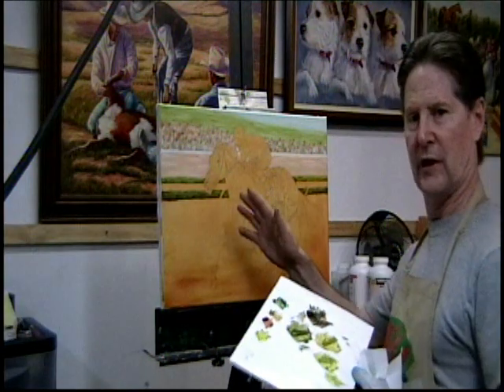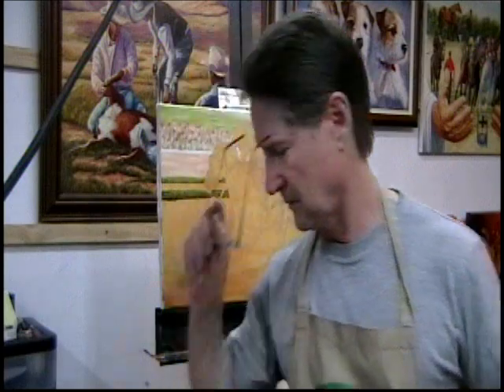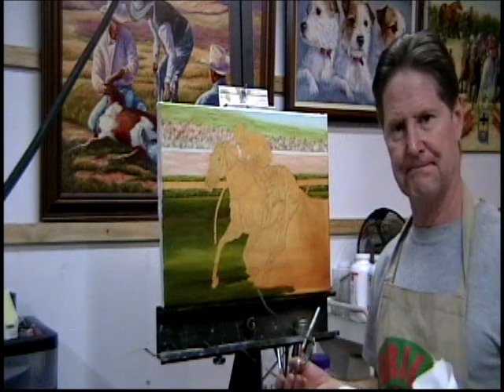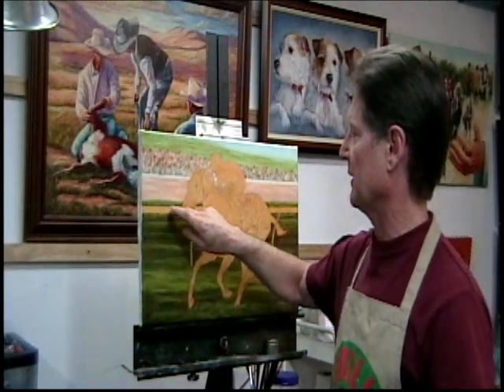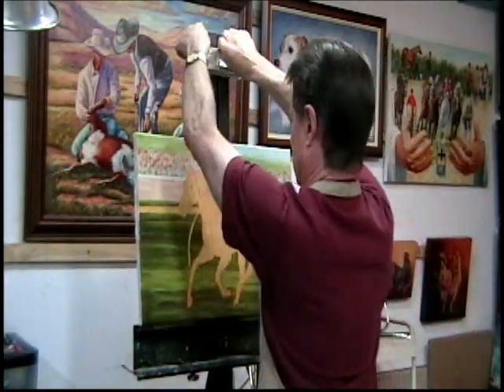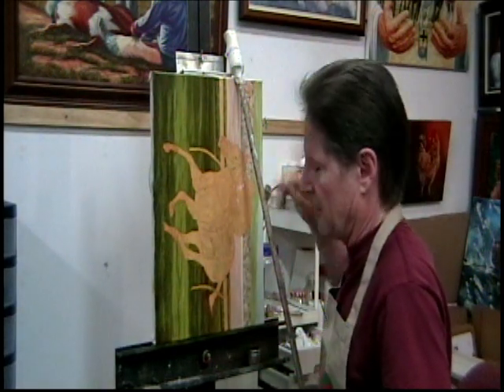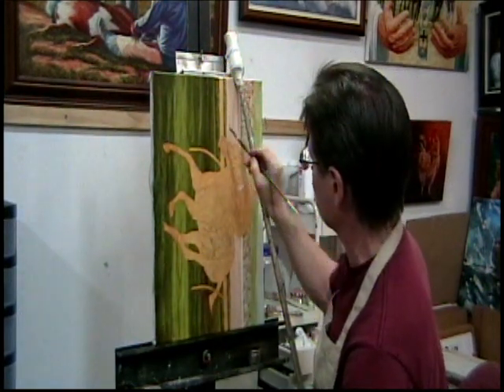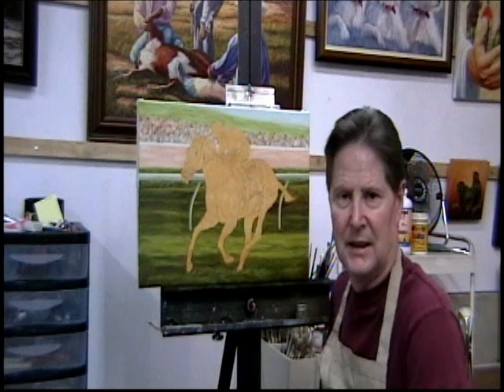Black caviar, 3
This is "Part III" of a step by step video of a painting I did of the race mare, Black Caviar, winning her last race, the TJ Smith Stakes. Black Caviar won all 25 races and over $8million. She ran exclusively in Australia with one excursion to Royal Ascot in the UK.